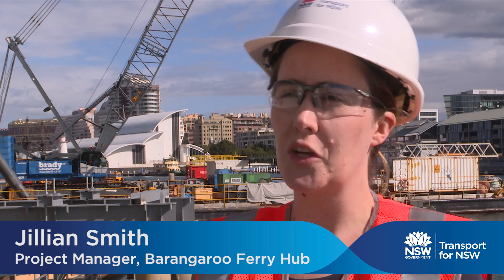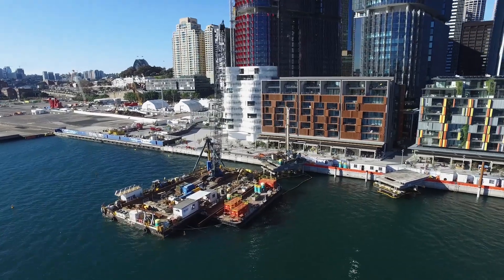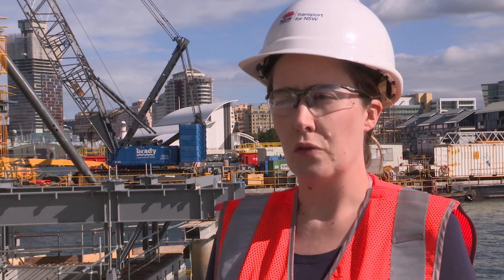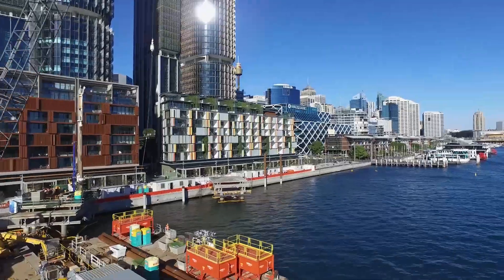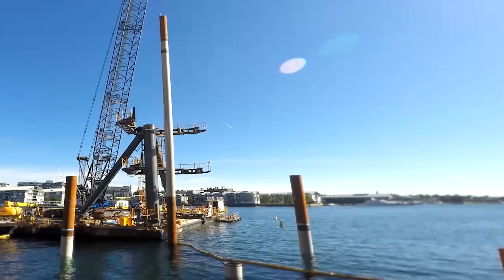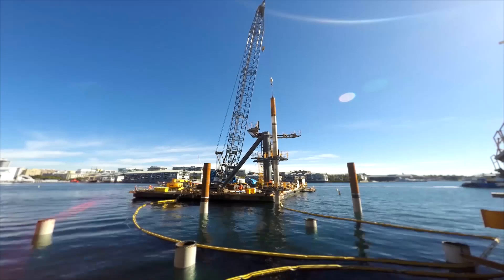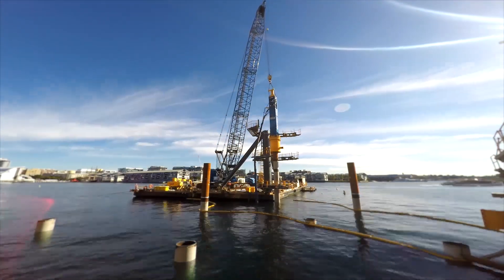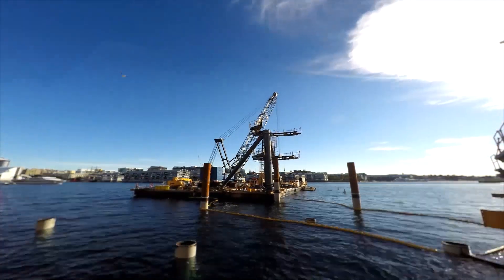Barangaroo Ferry Hub: piling work explained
Work is well underway on installing the steel piles which will form the foundations of a new ferry hub at Barangaroo.

The Barangaroo Ferry Hub will include two new ferry wharves at Barangaroo that will service customers travelling from the inner harbour and Sydney’s west.

Project Manager Jillian Smith talks us through the process that will see a total of 76 permanent steel piles installed into the seabed as part of the project.